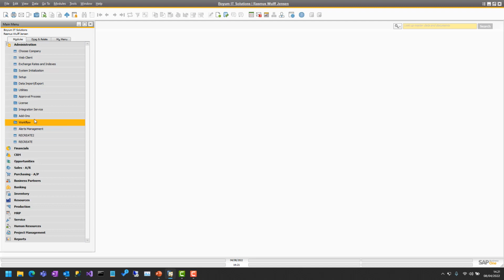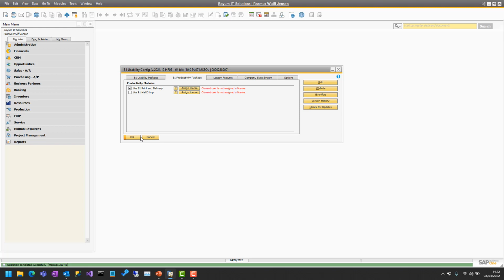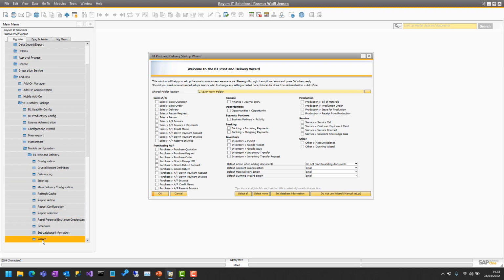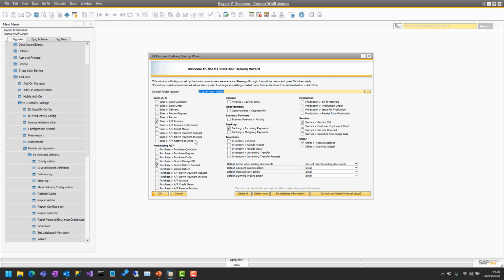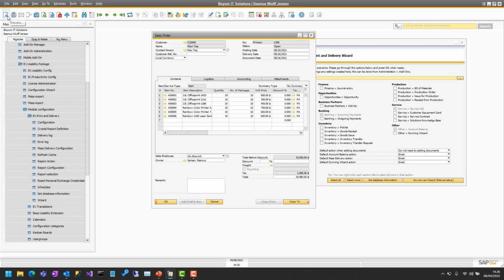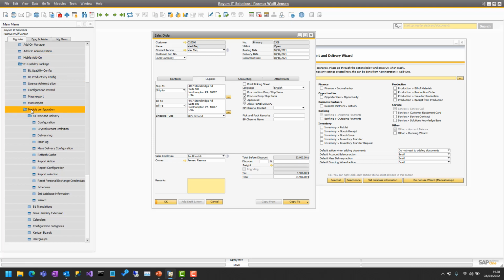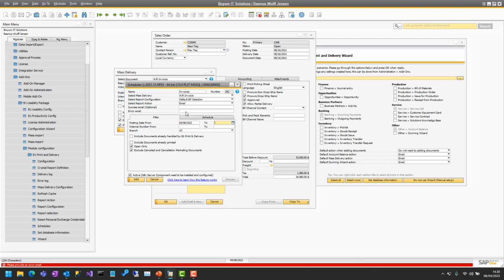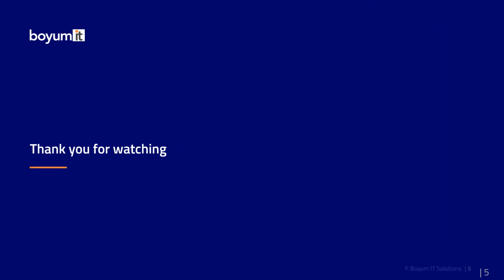B1 Print & Delivery: Lesson 02 - Getting Started Wizard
In this video, we help you get started with using B1 Print & Delivery by explaining the requirements and how you use the Startup Wizard to get started quickly.

2.